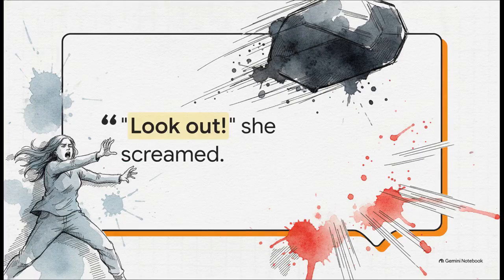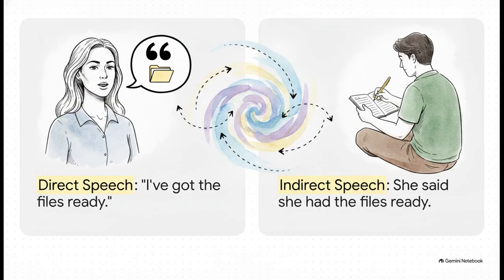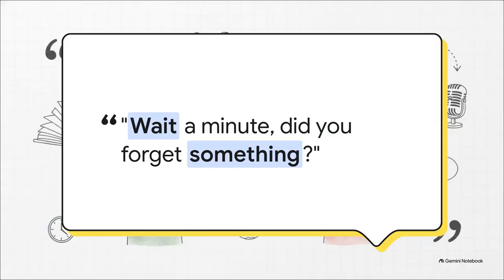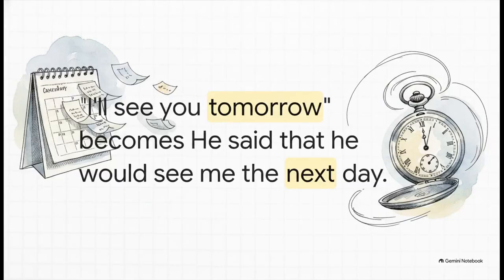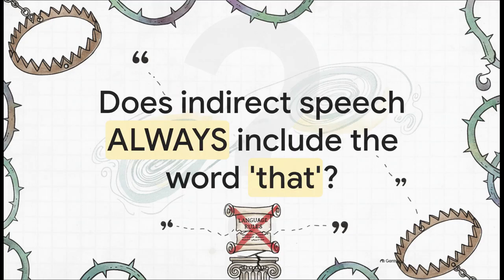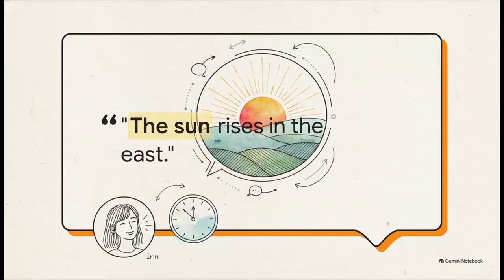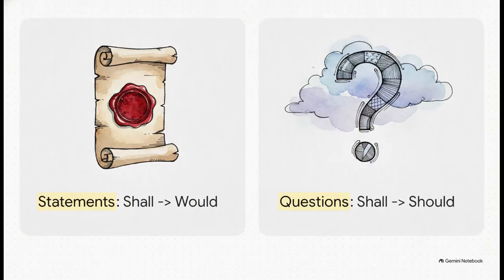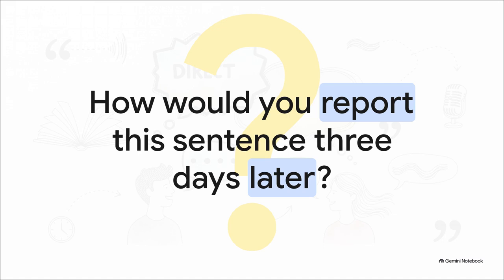Decoding Reported Speech | Concept Made Easier | For All Grades